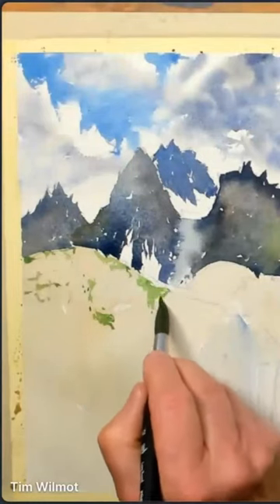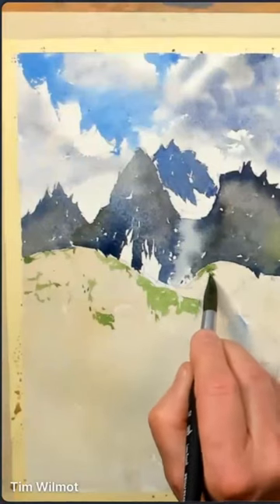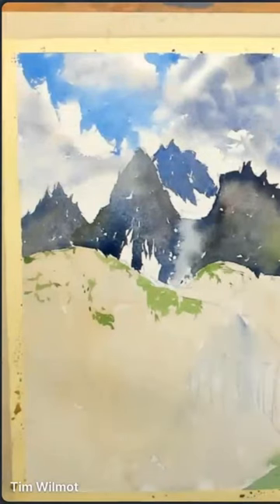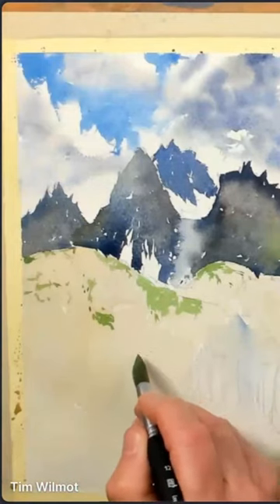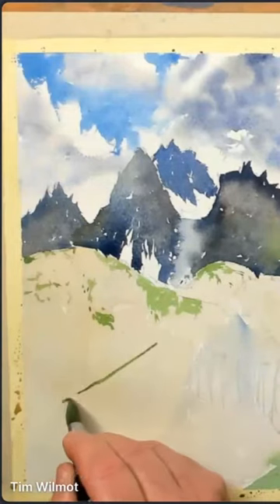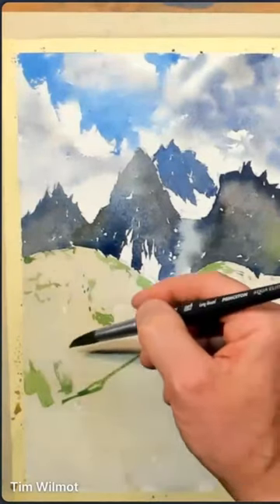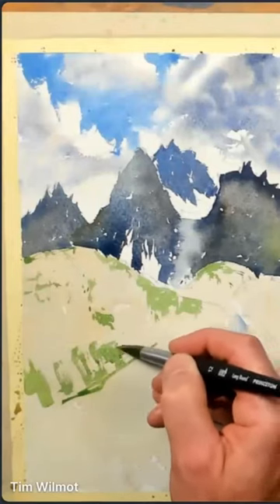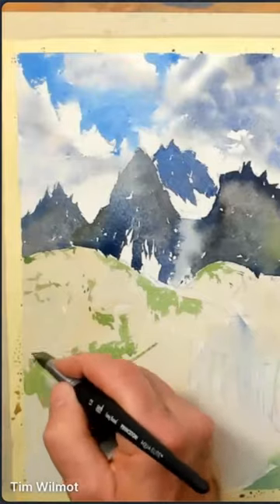Painting with the Princeton Aqua Elite Long Round brush!